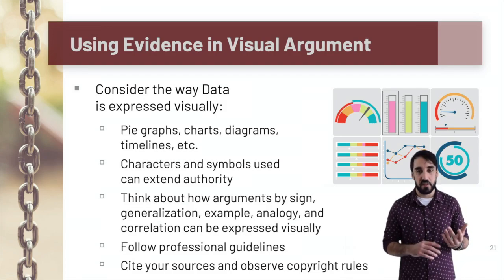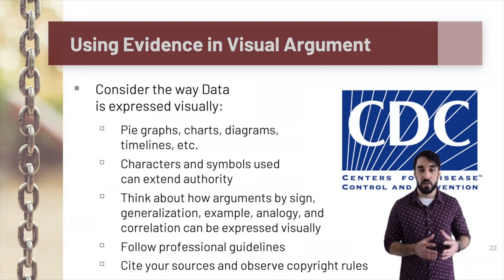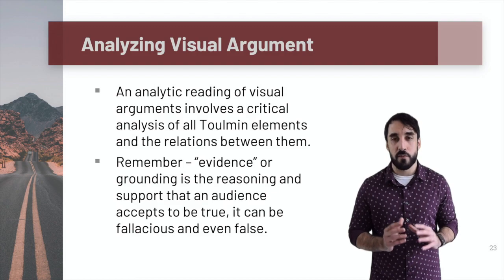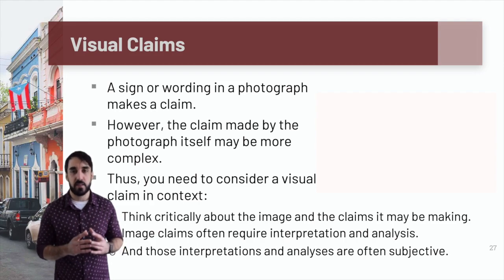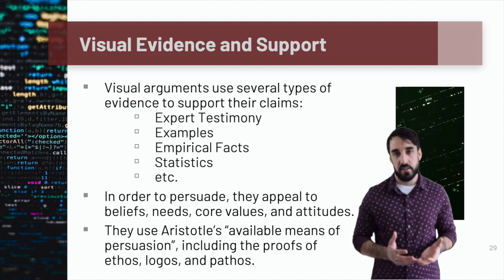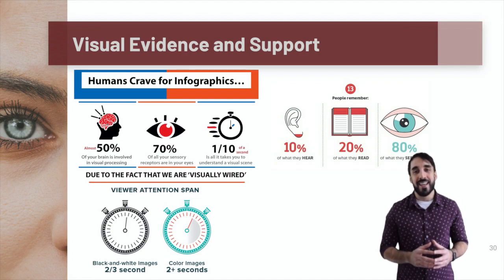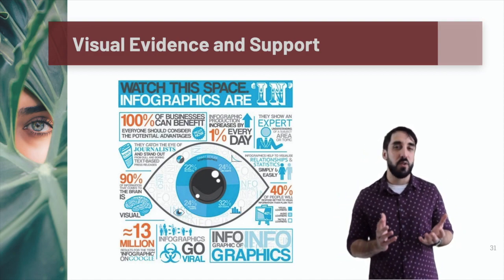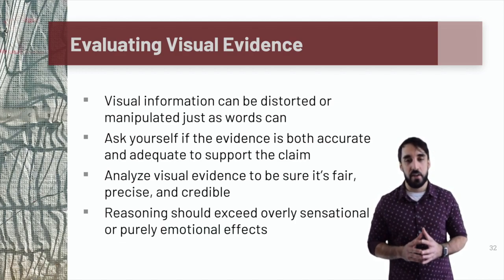Analyzing Visual Claims and Evaluating Visual Evidence (3/4)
This video is for UNLV students enrolled in COM 404 - Principals of Persuasion. This video lecture is the third in a series, it describes how visual arguments express claims, use data, and imply various forms of reasoning. Toward this end, the video details how you might better use and evaluate evidence in visual argumentation.